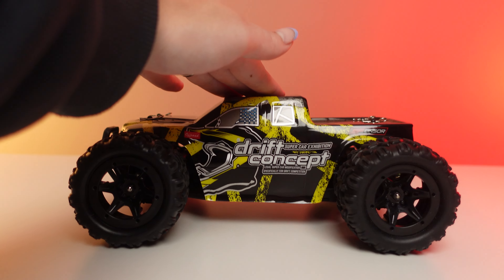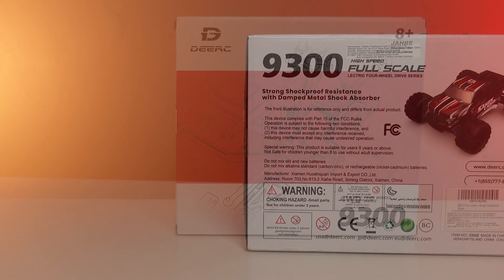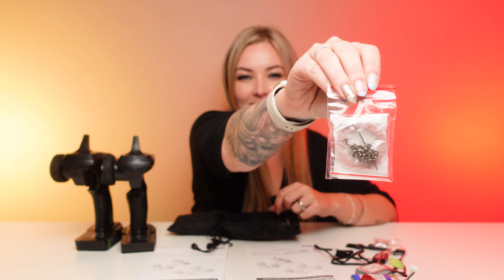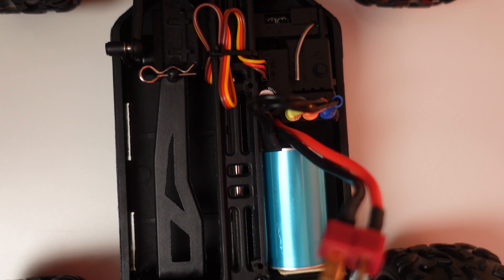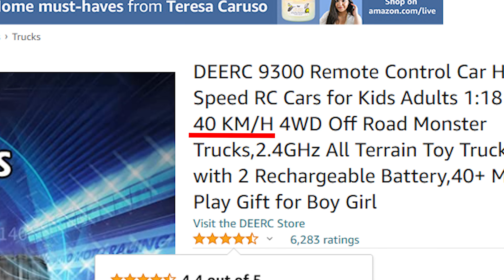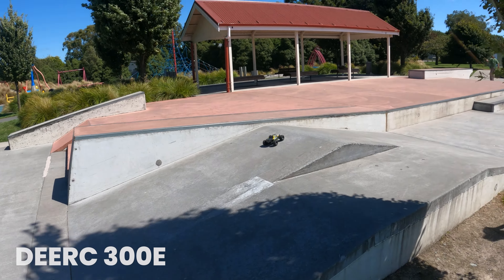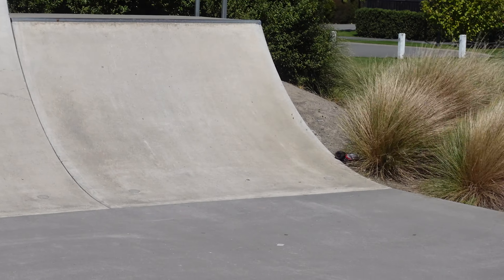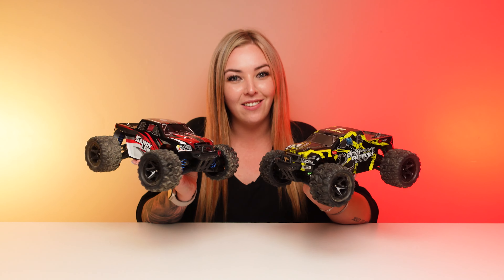CHEAP Amazon RC Cars that over 10,000 people LOVE?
Today I review two CHEAP Amazon RC Cars that over 10,000 people LOVE?
But are they really worthy of their 5 star ratings on Amazon or are they fake reviews?

⭐SPECIAL THANKS TO OUR KIWI CLUB MEMBERS!⭐
Mike Jurnak, Mark Russell, mac11b1, Michael Orr, Bow River RC, Thomas Frisenberg, Ian Gilmore, Jester Custodians, Jarrett Heffner, RC TANKER, TopGun & Angus

Rode Wireless GO II (Mic)

Purchases made from store links may give us some money.